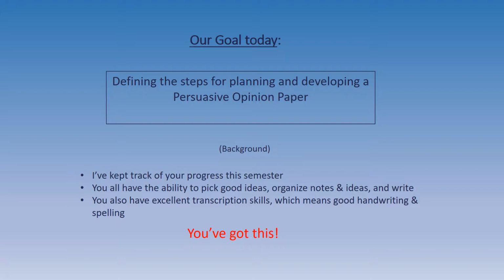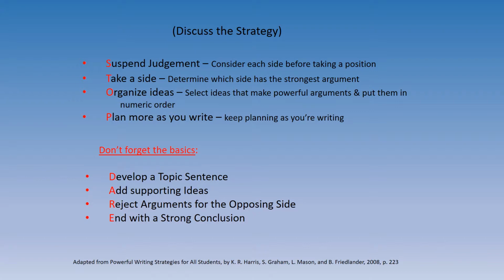Writing Strategy Presentation